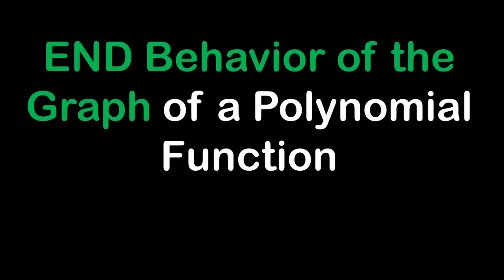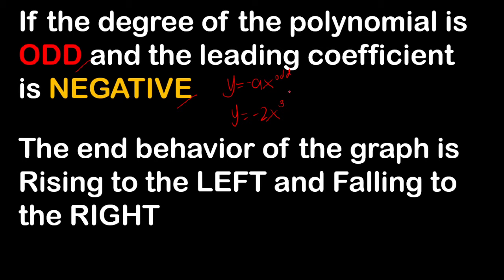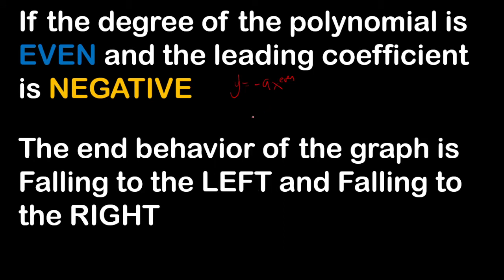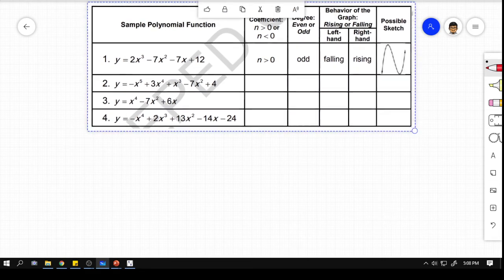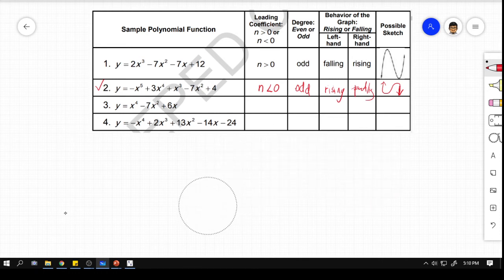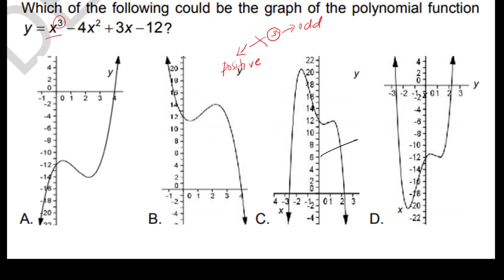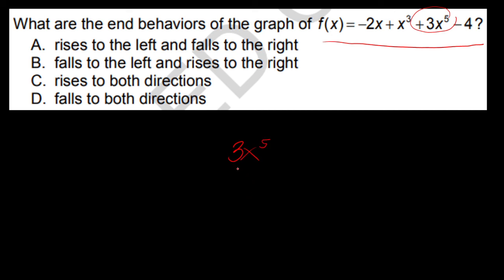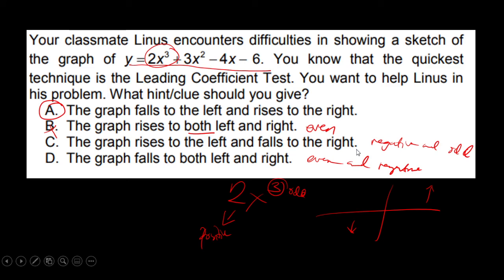END BEHAVIOR OF THE GRAPH OF POLYNOMIAL FUNCTION